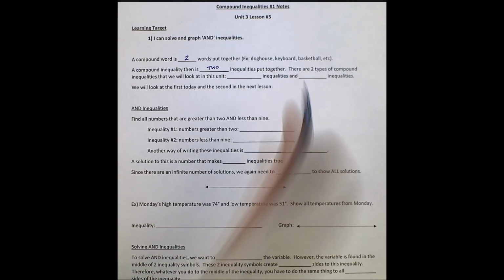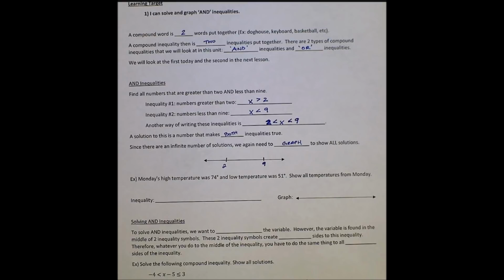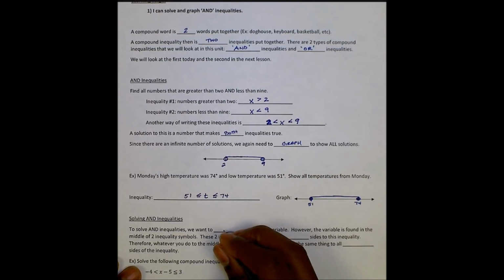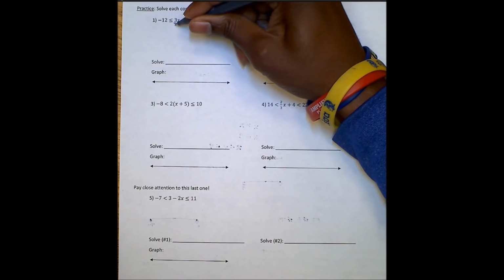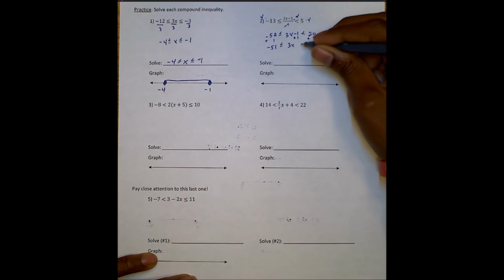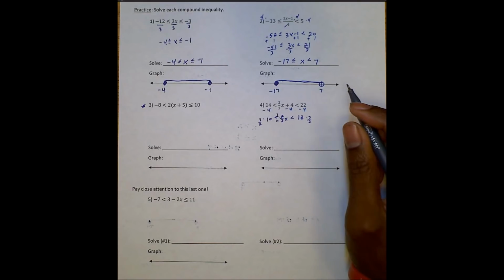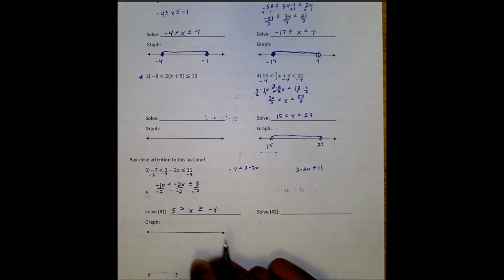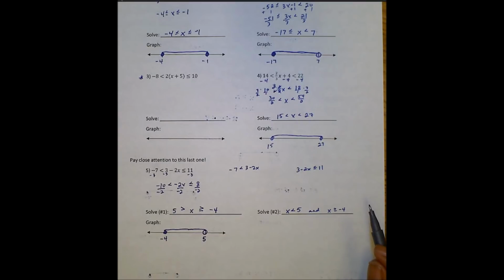Unit 3 Lesson 5: AND Compound Inequalities